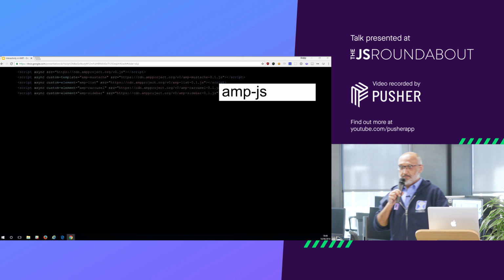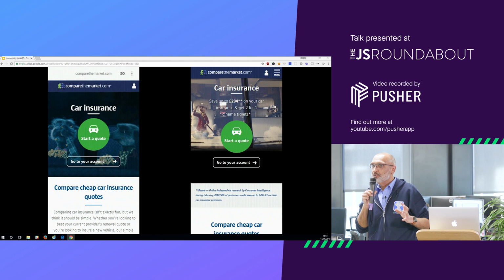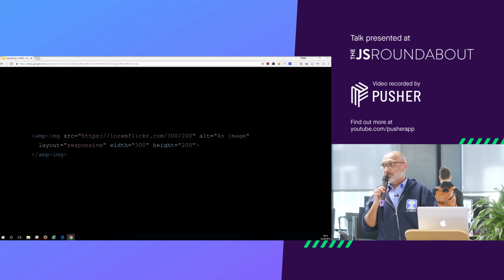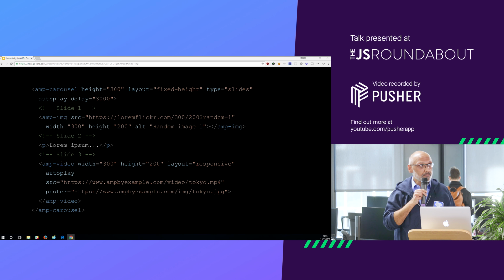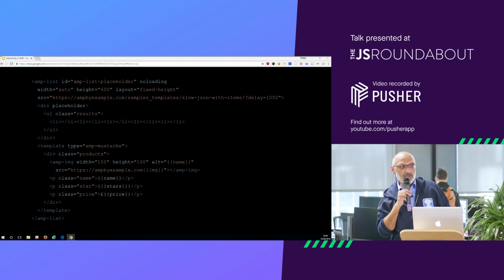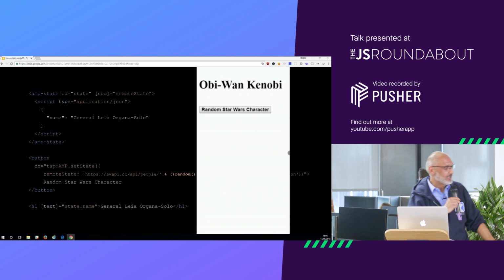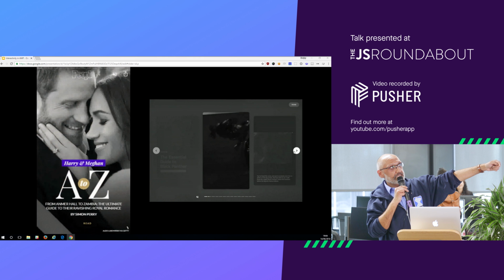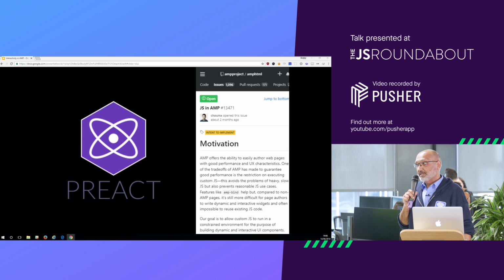JS Roundabout #13 A World without JavaScript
Sanjay Purswani, software engineer @Compare the Market gives a talk titled 'Interactivity and state management in Google AMP without JavaScript'